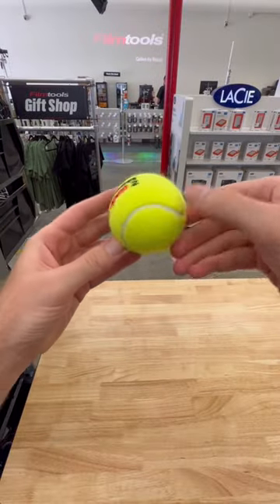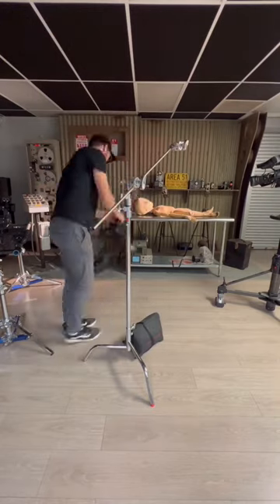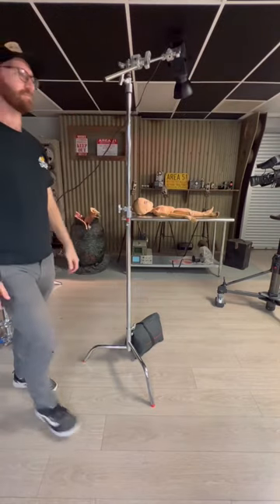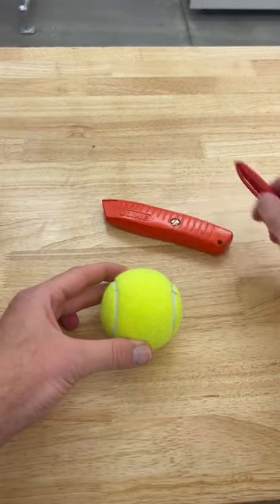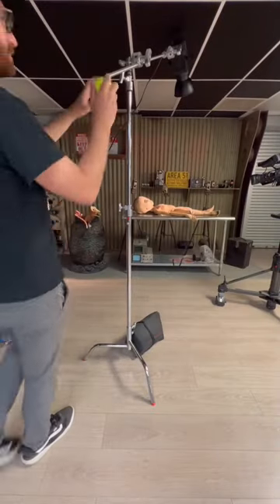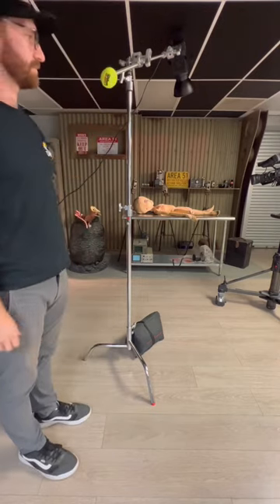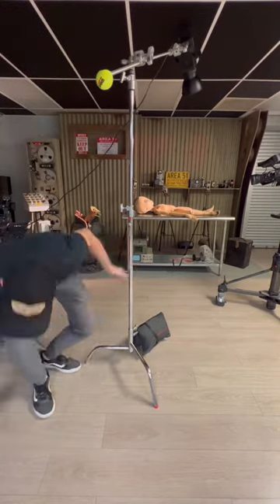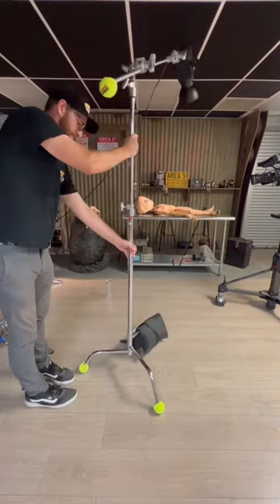Why you should bring tennis balls to your next shoot